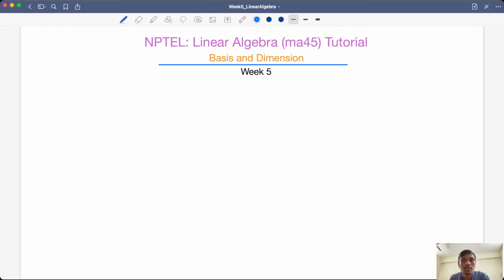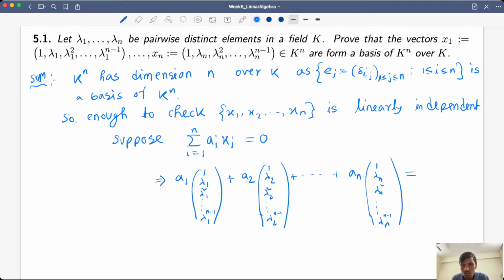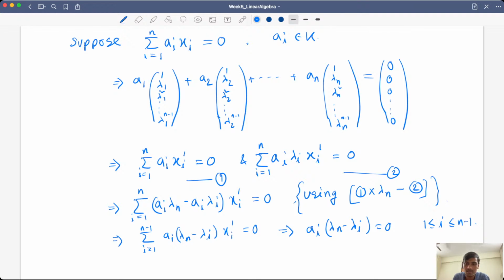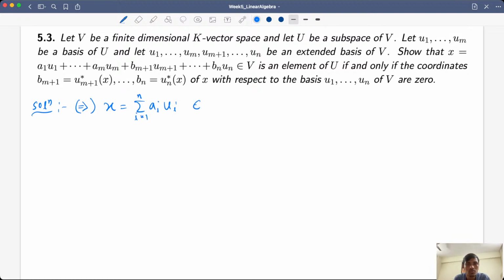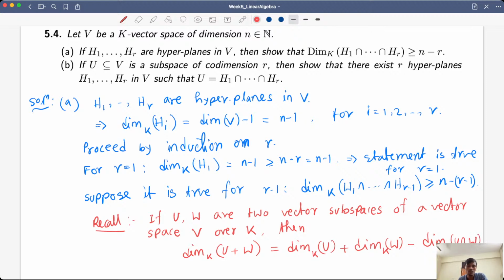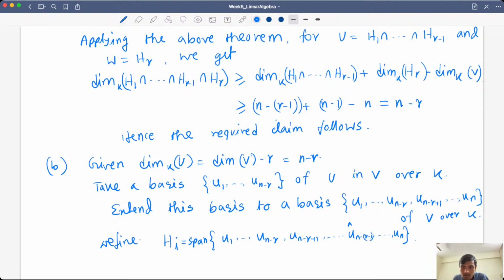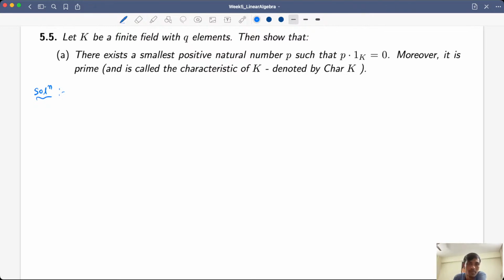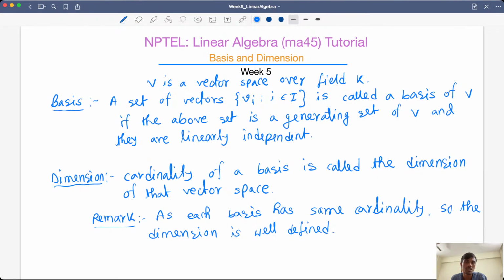Week 5: NPTEL Linear Algebra Tutorial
In this session, we will see some problems based on the basis and dimension of a vector space.